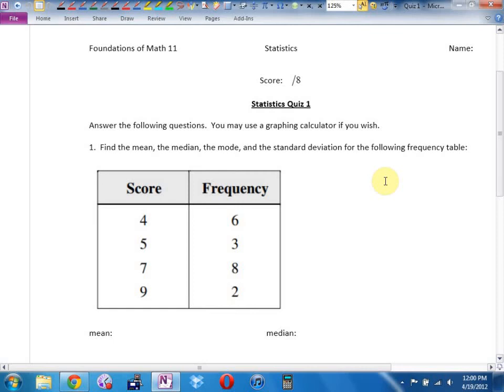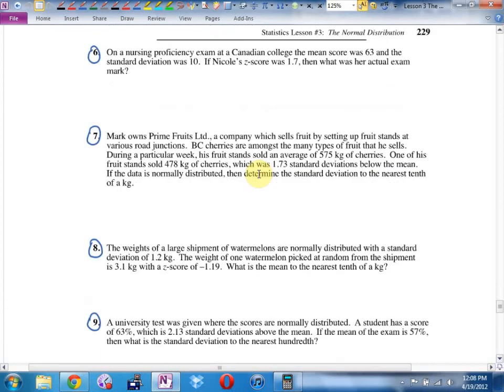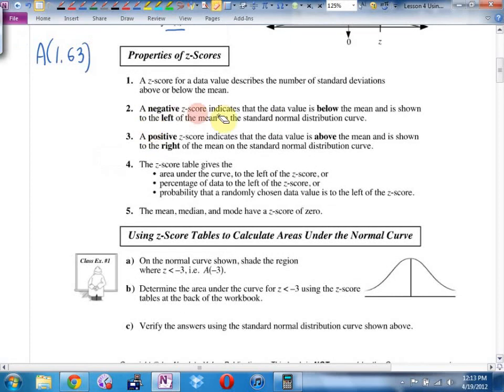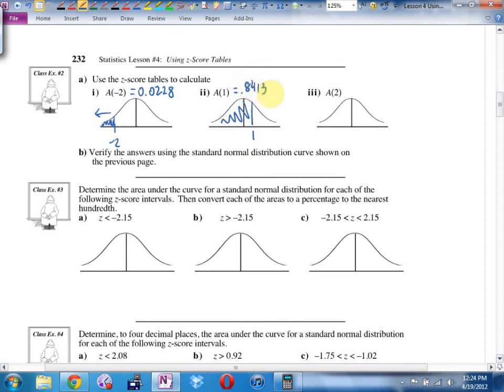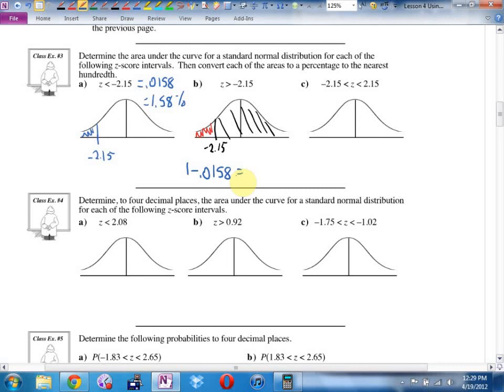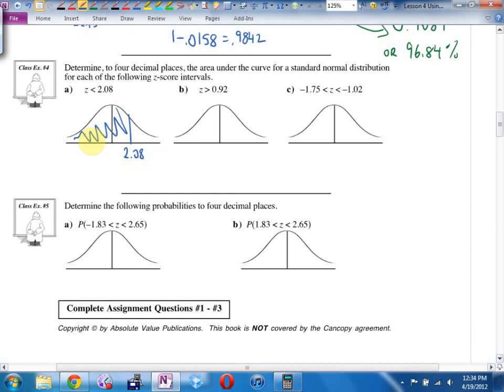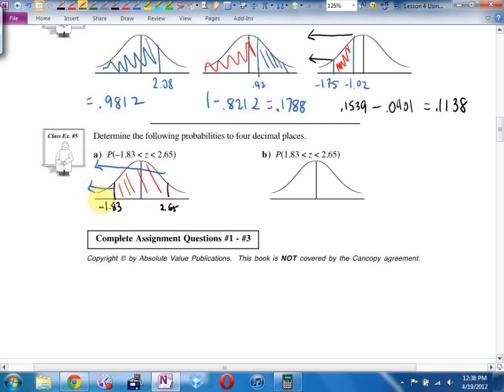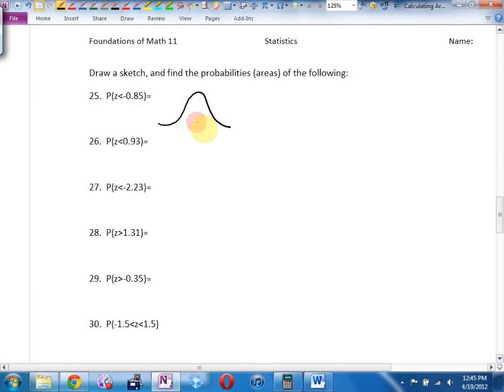Math 11 U5L4 Using Z-Score Tables